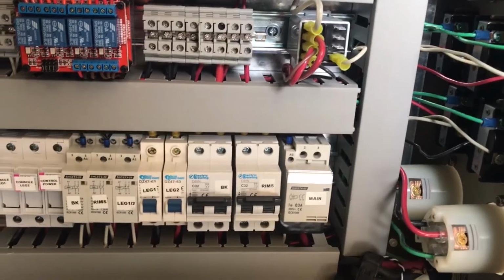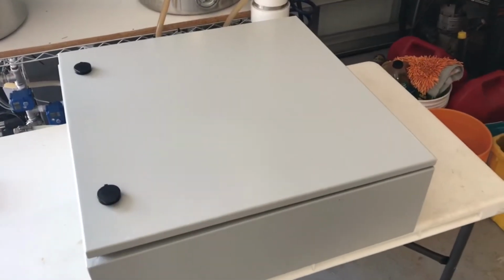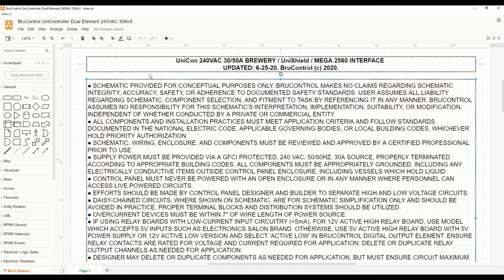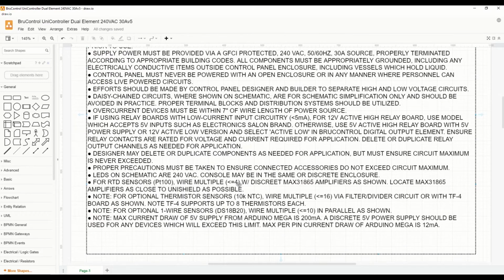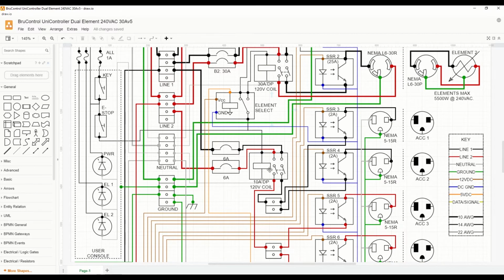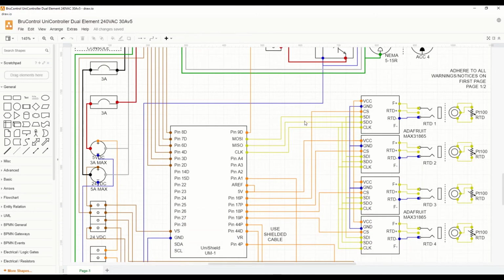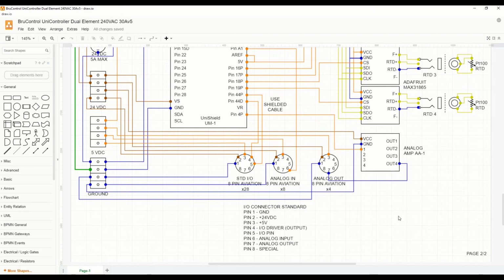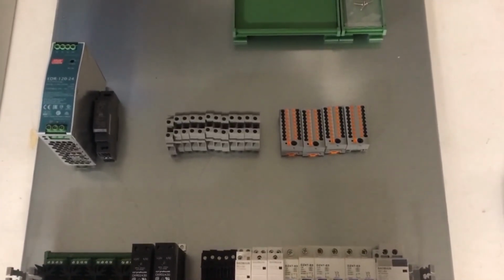UniCon Build Series Part 1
Build series part 1 of the UniCon Universal Brew Control System.